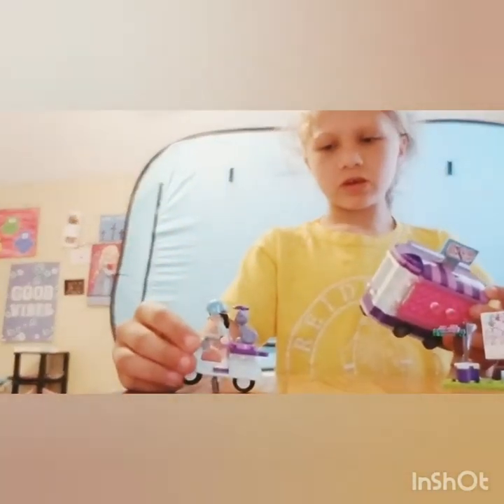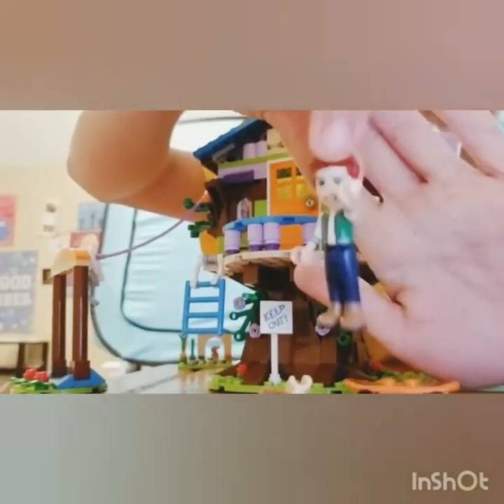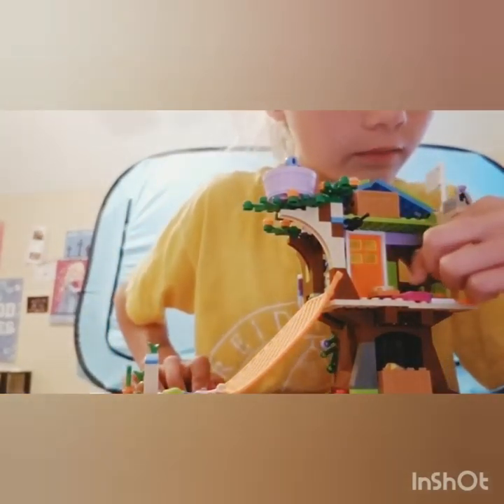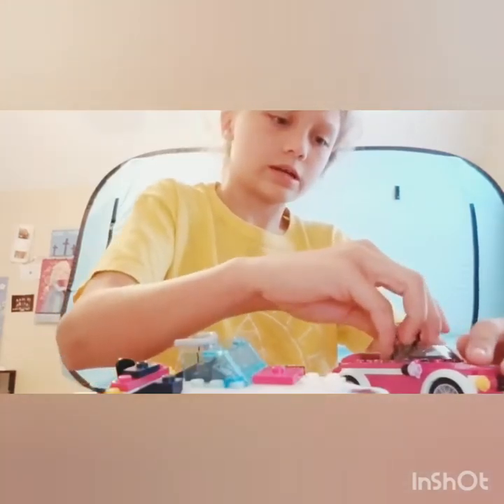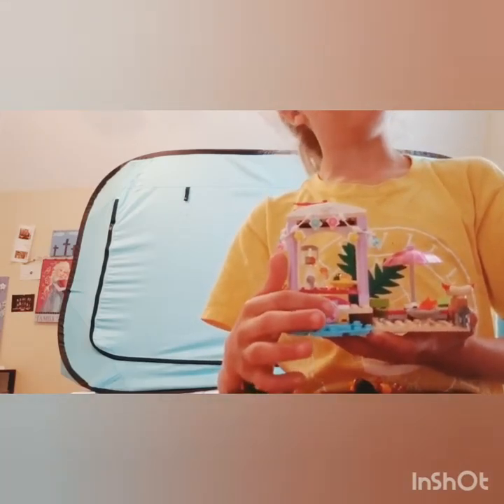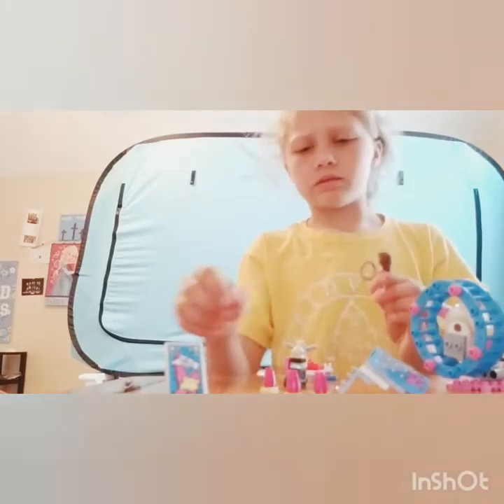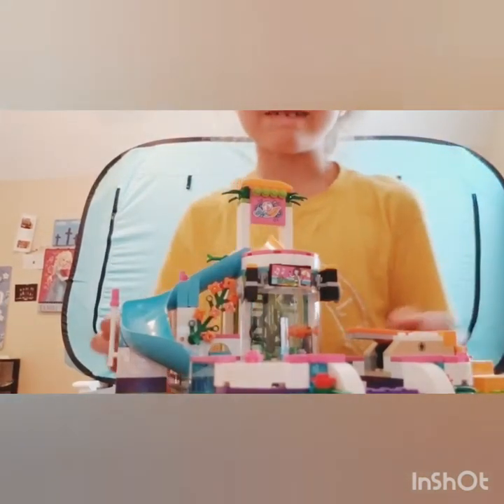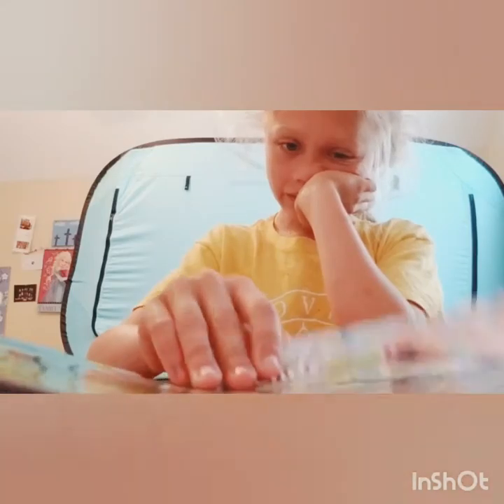Legos!!!!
I am giving you a tour of my Lego sets.